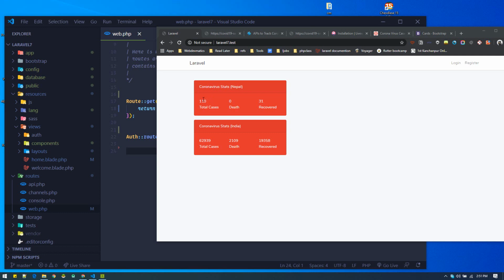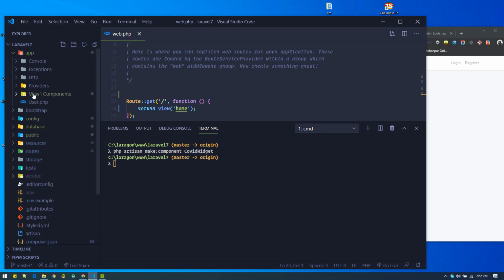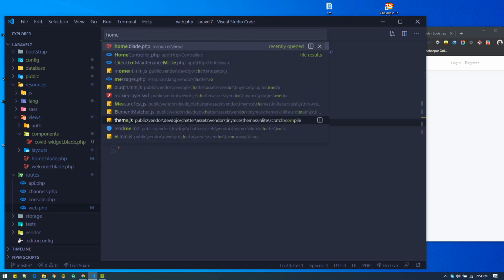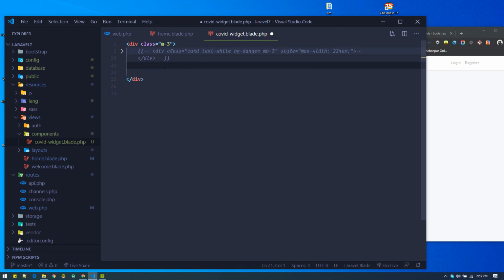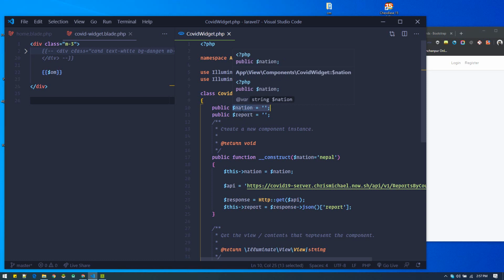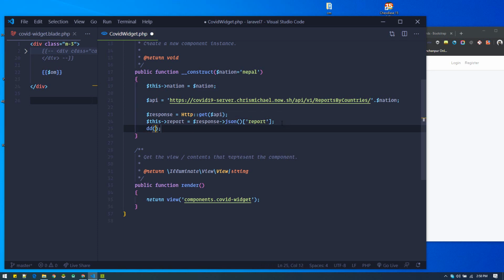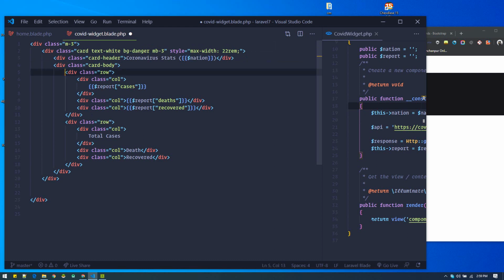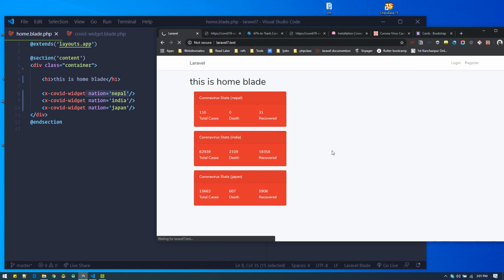COVID Cases Widget in Laravel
This video we will create Corona virus cases data widget in laravel, which will display data anywhere in your laravel website.